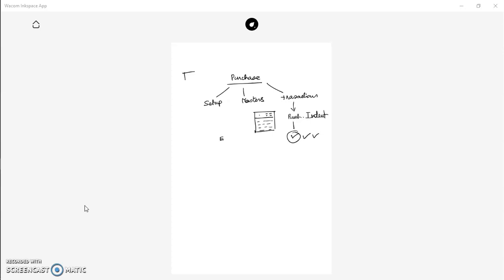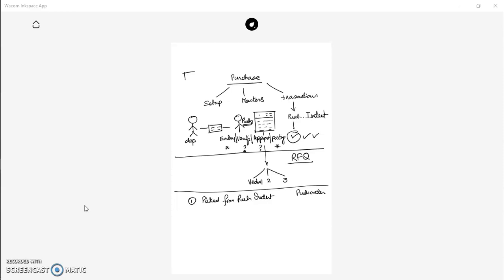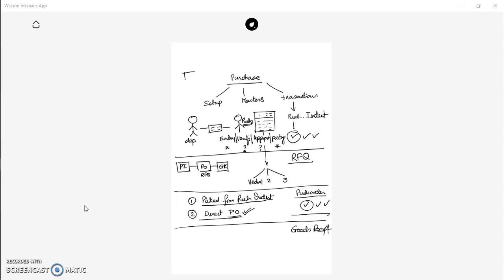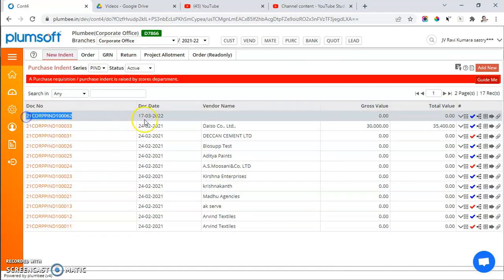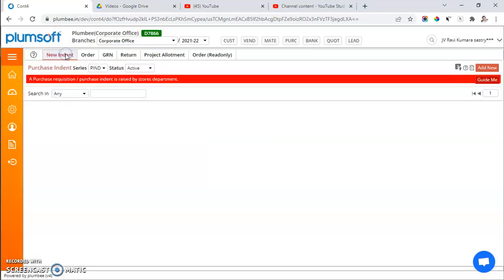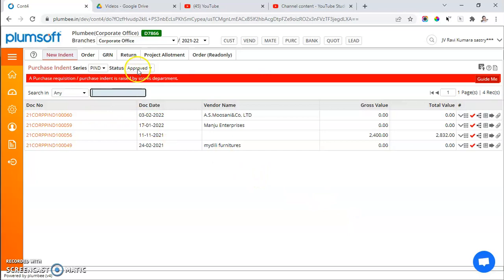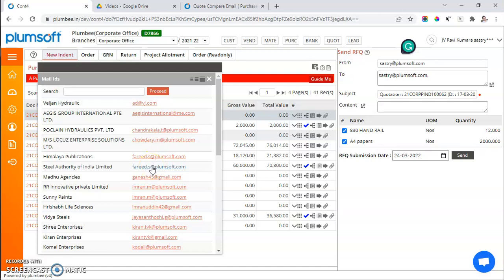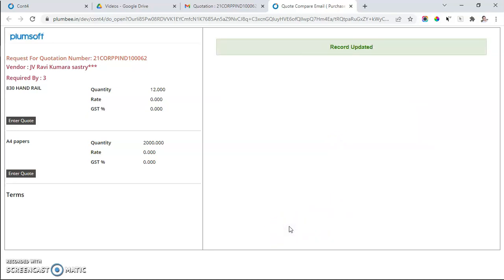ERP Lessons Purchase 4 Indent